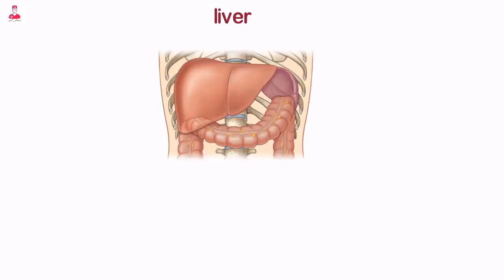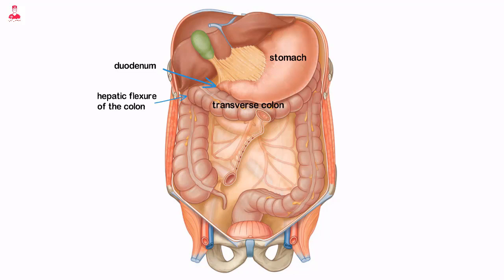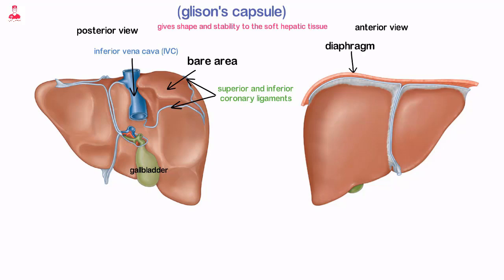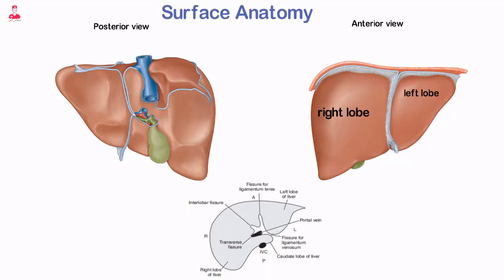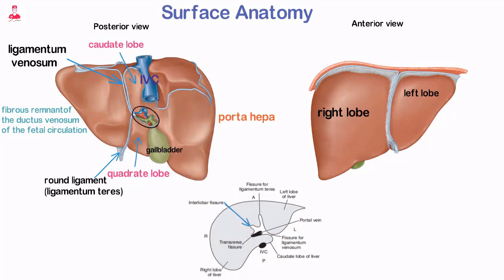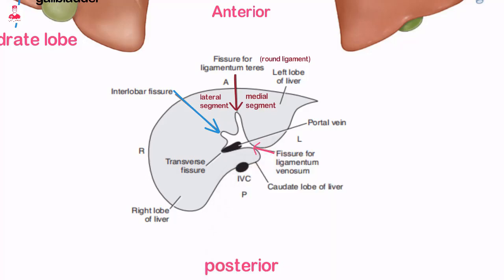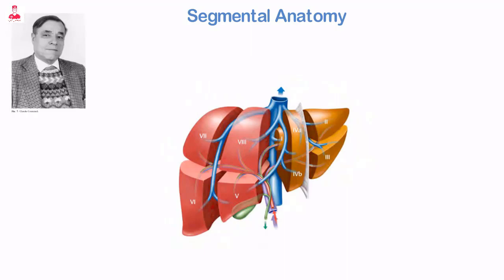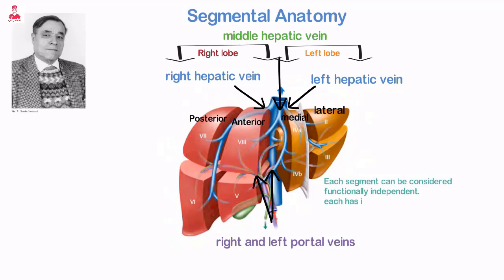Liver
Anatomy of the liver
Hepatic anatomy
Surface anatomy
Segmental anatomy